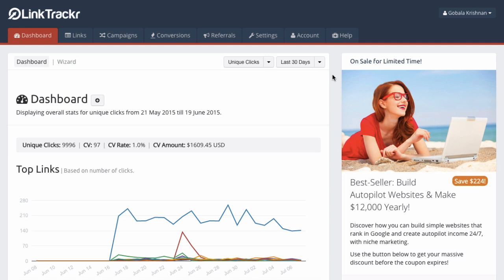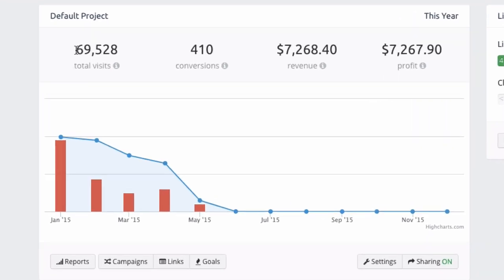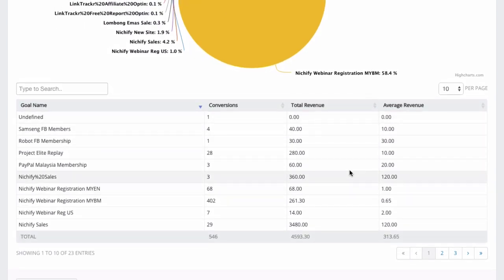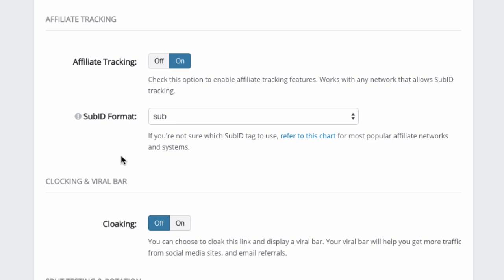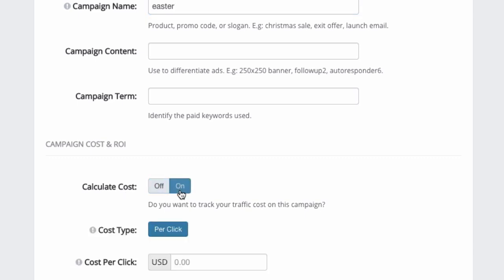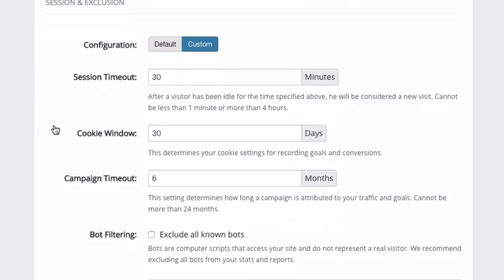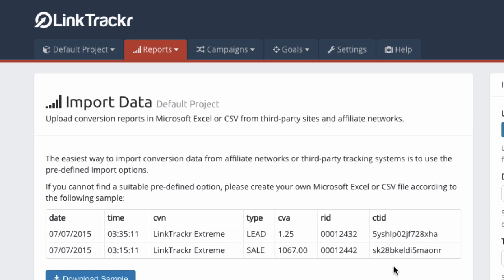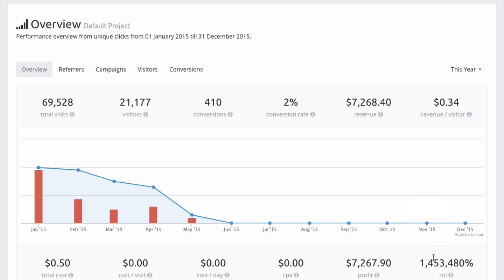New LinkTrackr Features - July 2015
We've done massive upgrades to LinkTrackr, and the new version is coming your way very soon!